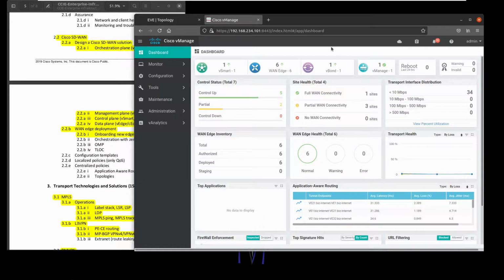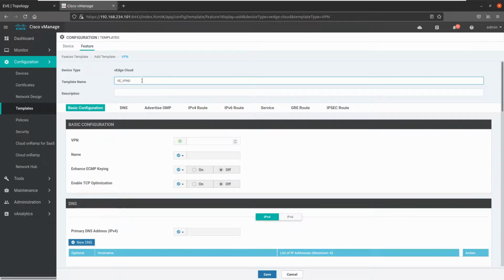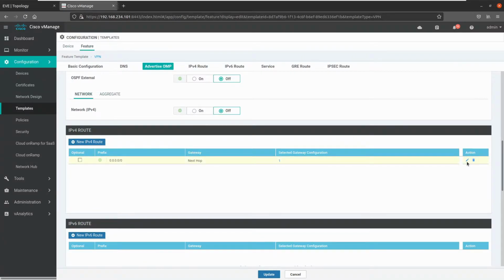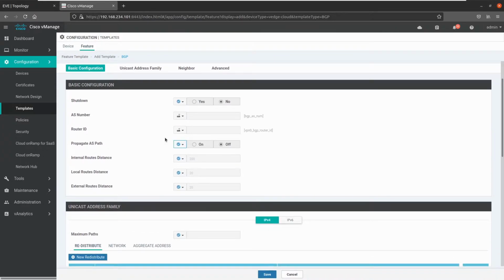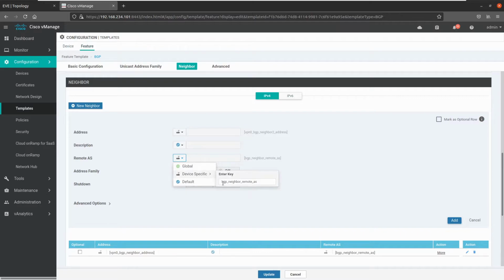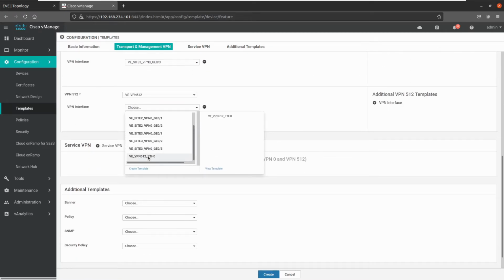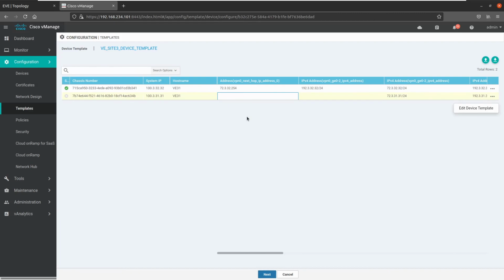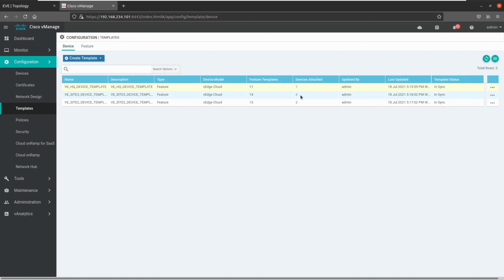10 - CCIE EI Lab - Configuring Templates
Configuring templates on vManage